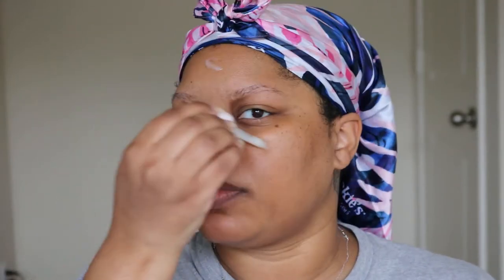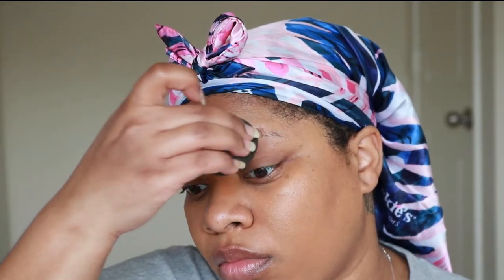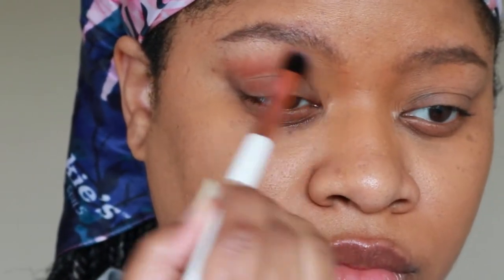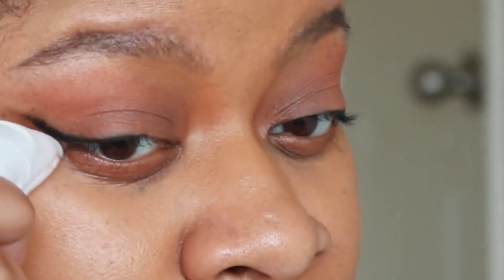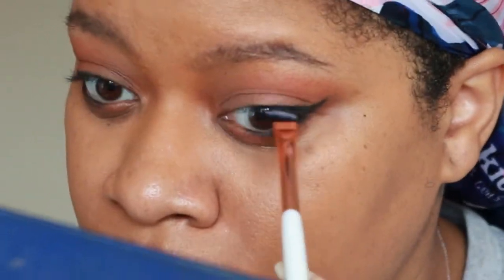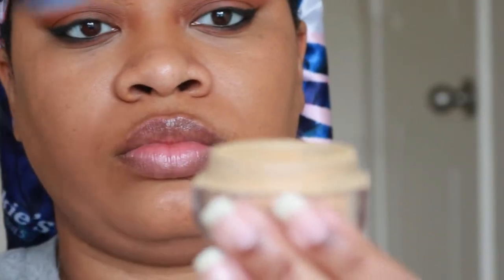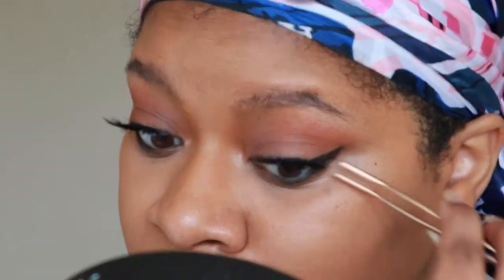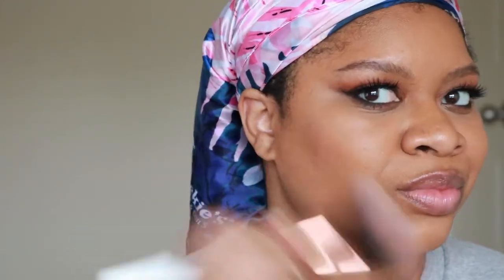Easy Valentine's Day Makeup Tutorial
Happy Love Day ya'll!! Here is a very easy and beautiful makeup look perfect for Valentine's Day or any date night.
Products Used (in order):
-Glossier Super Glow serum
-Caudalie Vinosource moisturizer
-Urban Decay eyeshadow primer
-Noorface skinglass
-Black Up eyeliner
-Nars Radiant Creamy concealer
-Fenty Beauty loose powder (honey)
***Delina Medhin IG: @delinamedhin
-Ardel lashes (double up #207)
-Urban Decay mascara
-MAC blush (peaches)
-Colourpop lip liner (BFF 3)
-MAC highlighter (soft & gentle)

I may earn a percentage should you use links and codes listed in my description box so help ya girl out...I mean, if you plan to make a purchase anyway :)***